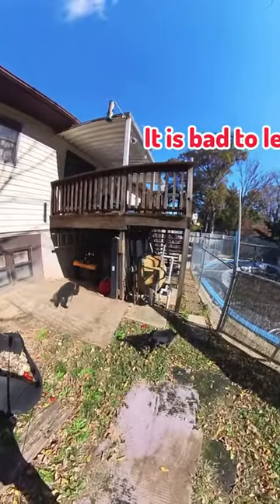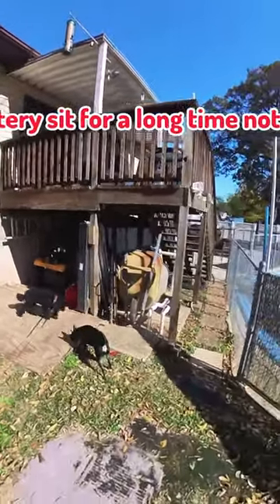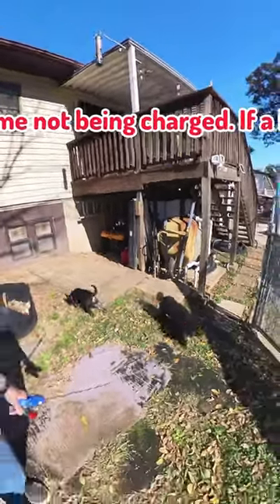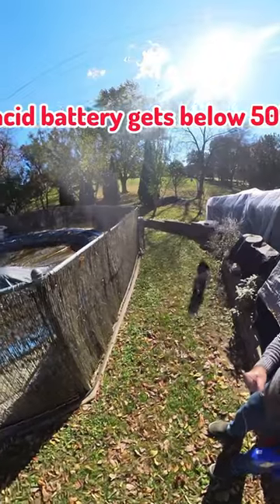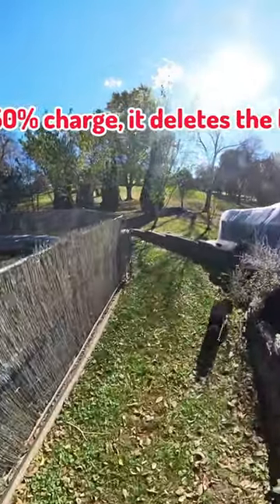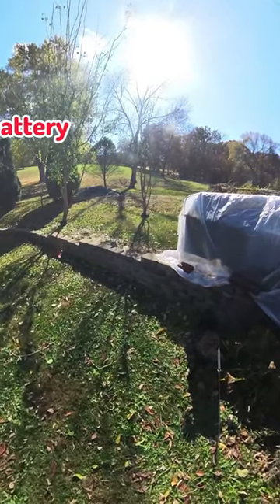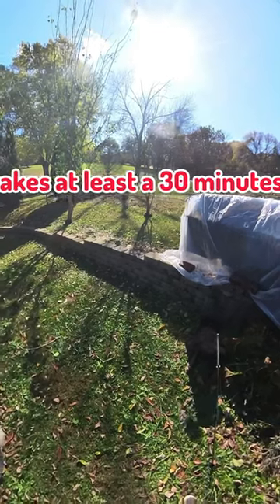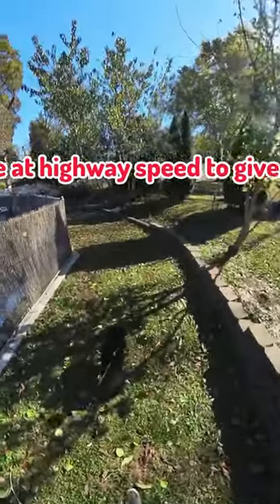Explaining about car battery. Adventure 223 walking the puppies.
On this channel, I will be showing our puppies, nature, some DIY, something funny and our garden tour.

Insta360 X3 - Waterproof 360 Action Camera with 1/2'' 48MP Sensors, 5.7K HDR Video, 72MP Photo, 4K Single-Lens, 2.29''

I love watching these puppies on their walks and see the funny things they do.
Besides videoing our puppies, I will be doing other things also, like gardening & planting, watching birds, watching insects and all kinds of nature.

I love watching and playing with these puppies play. We also have parakeets and fish.
Comments are welcome and if you like to see anything else just let me know.

New channel coming out in mid May doing reviews, DIY, gardening and home projects.